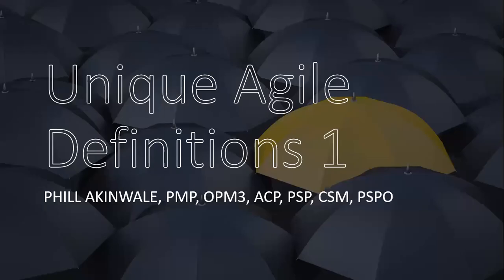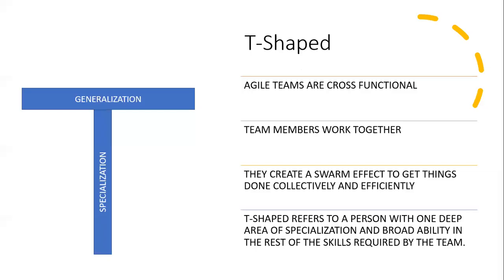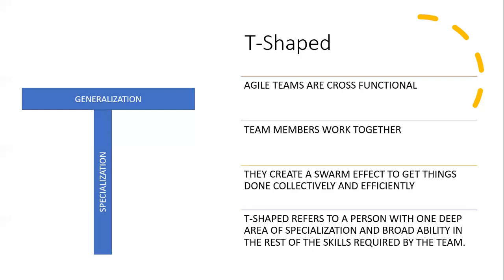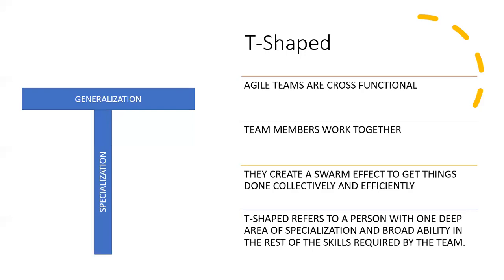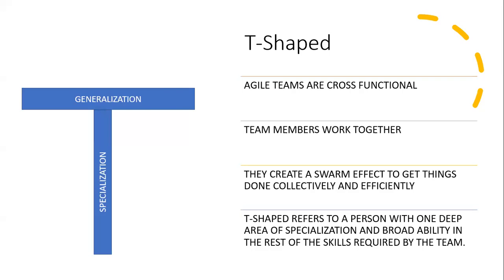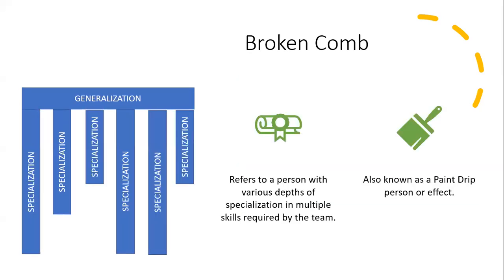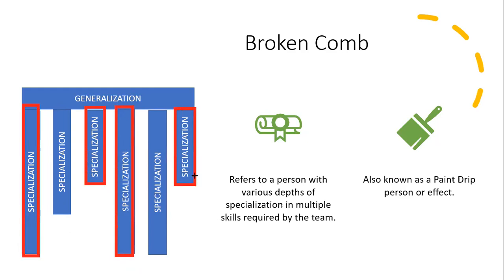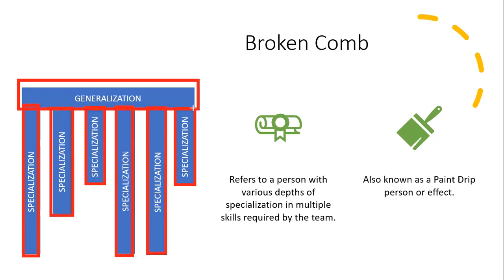3 Agile Terms for Your PMP Exam (I-shaped, T-shaped, Paint-drip, Broken-Comb)